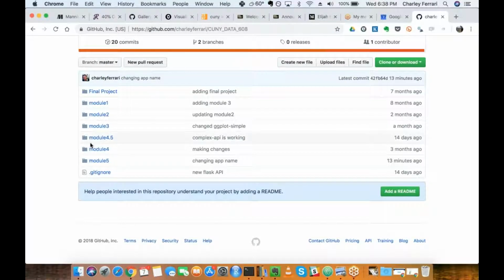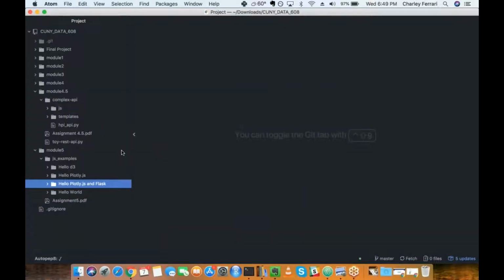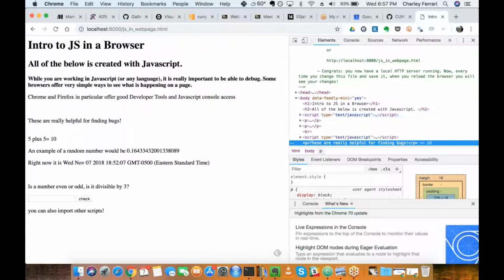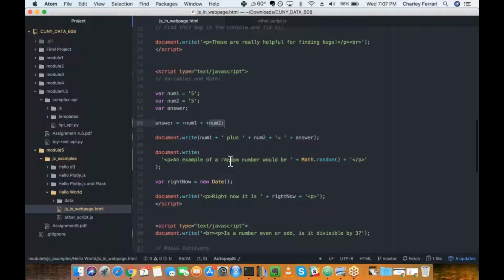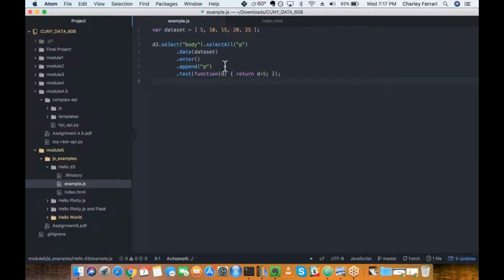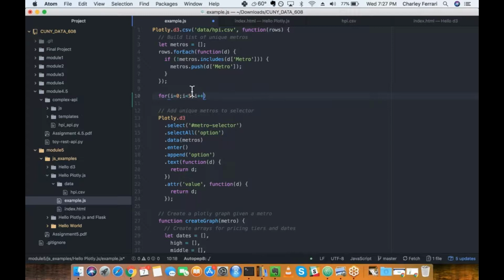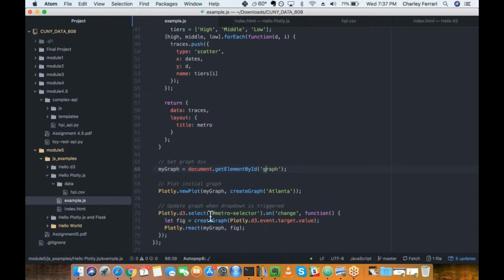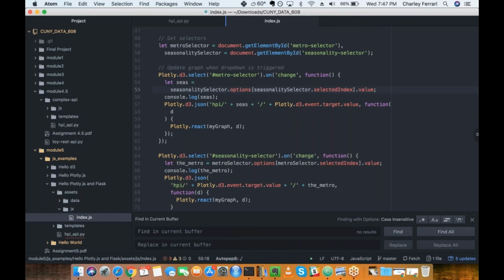DATA 608 20181107 01